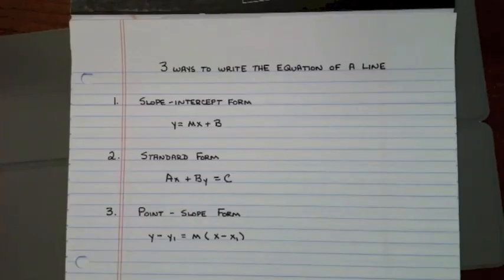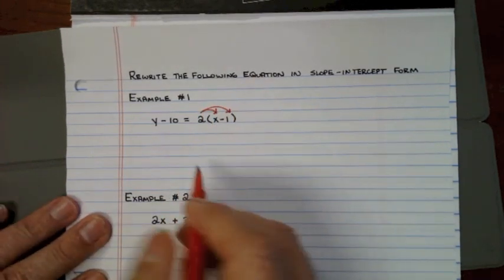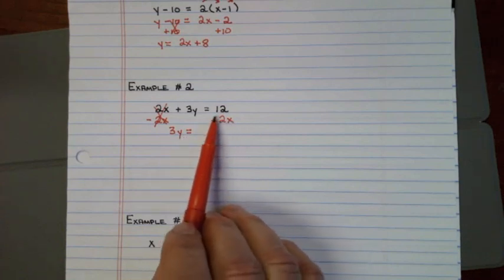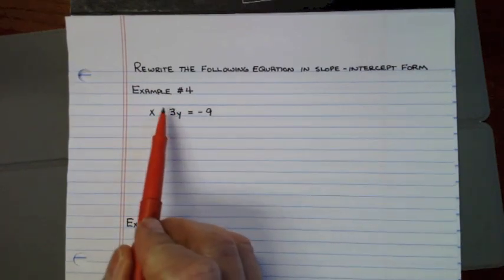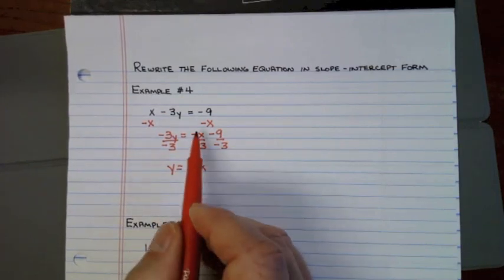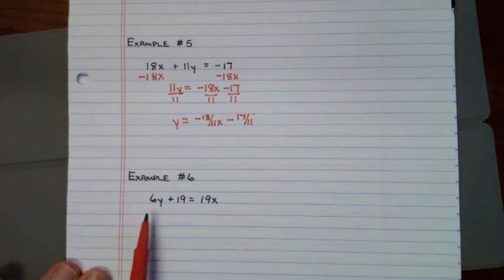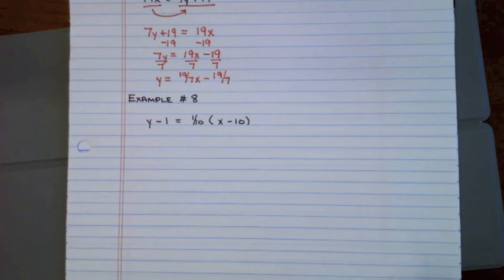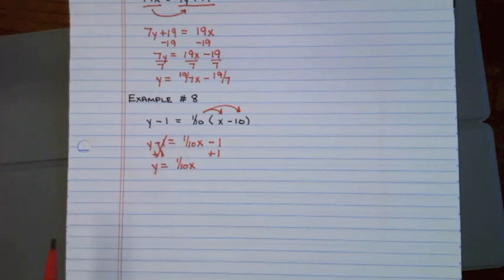Convert to slope intercept form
How to convert an equation into slope-intercept form.